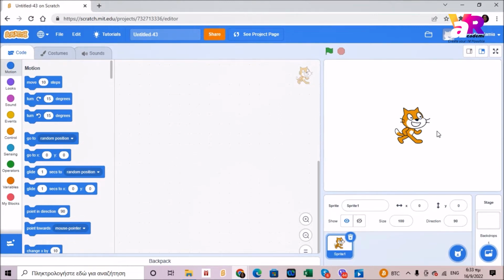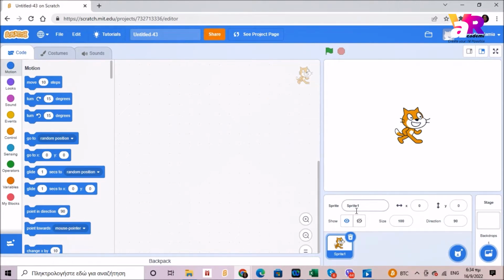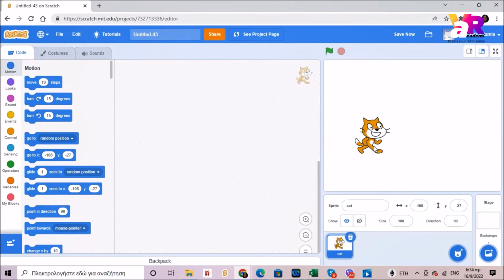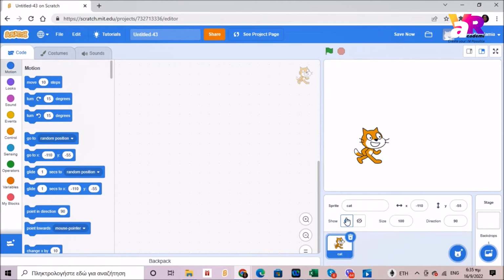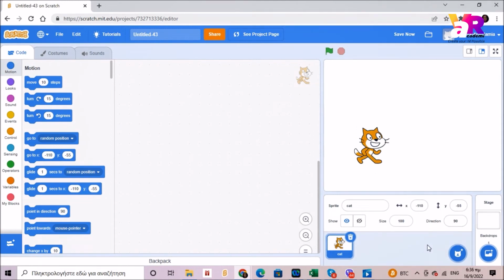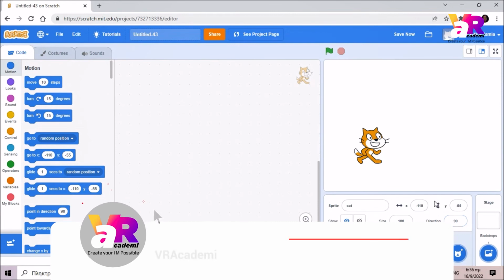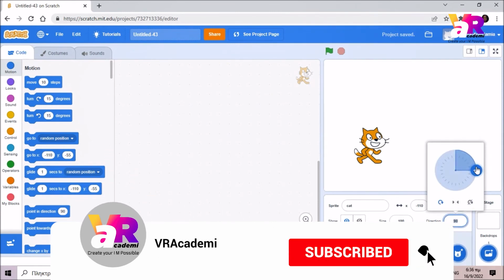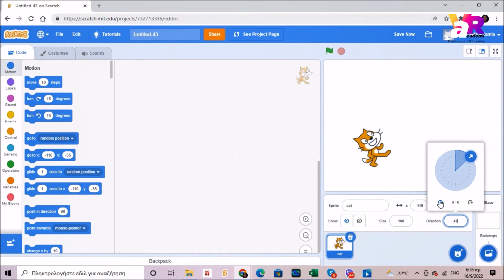Learn About Sprite Properties in Scratch | Lesson 8 | VRAcademi Scratch Tutorials for Beginners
scratch tutorial series by @VRAcademi lesson #8

Chapters-
0:00 Introduction
0:14 How to change the name of a sprite in your Scratch project?
0:33 How to change the position of a sprite in Scratch?
0:46 How to hide a sprite for a specific time in a Scratch project?
1:12 How to change size of sprite in Scratch?
1:31 How to tilt a sprite in Scratch?
2:02 End of video